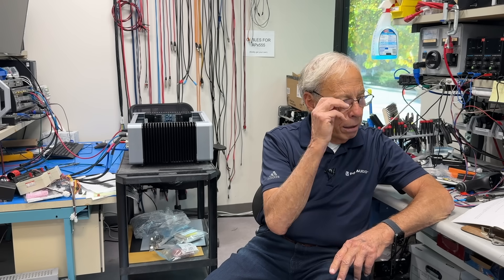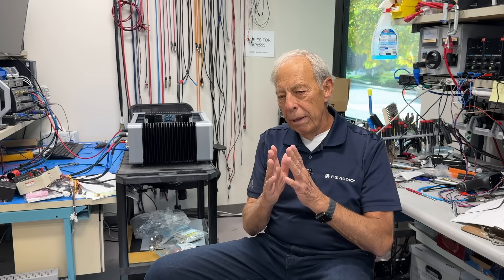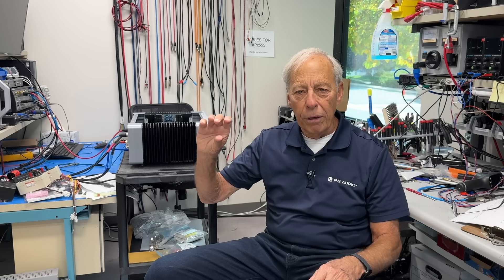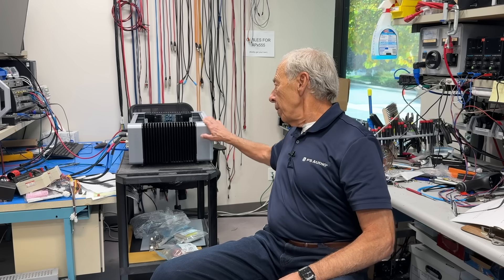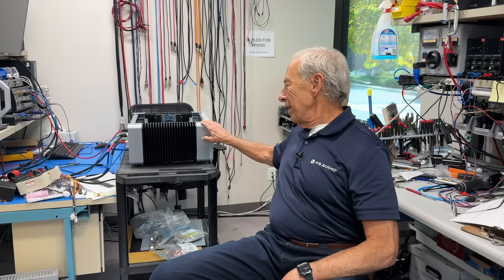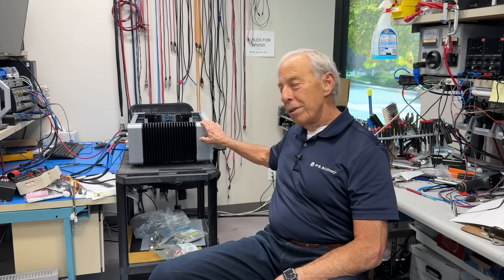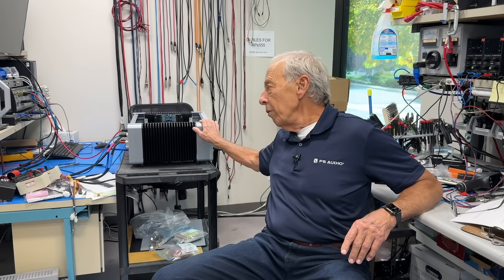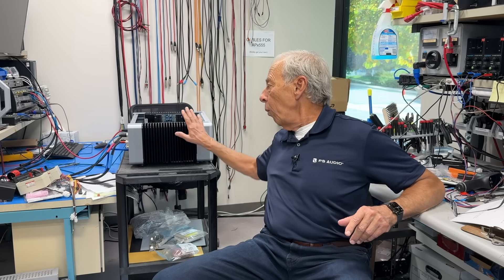Digital vs Class A and AB amps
Can digital and class D amps ever sound as good? And Paul unveils a new product in a sneak peek.